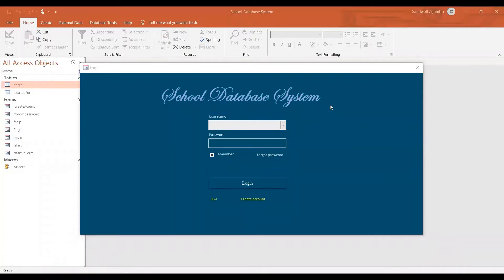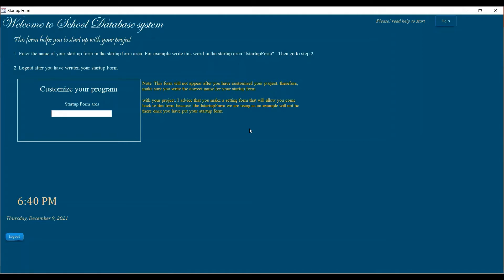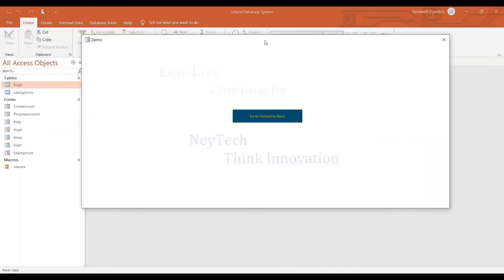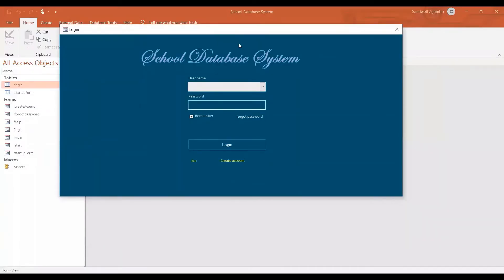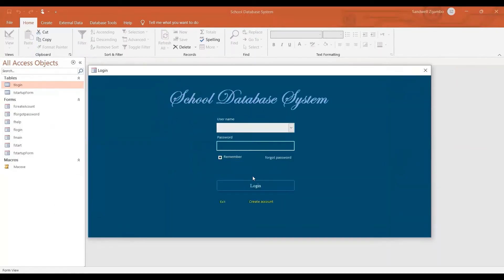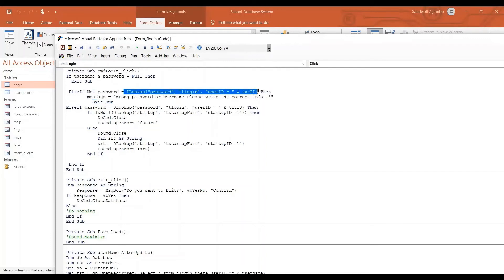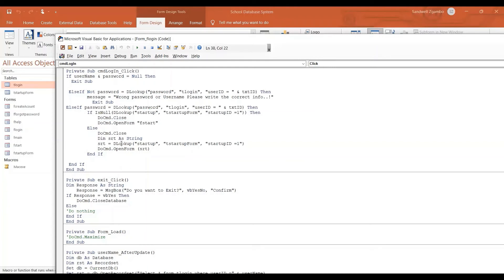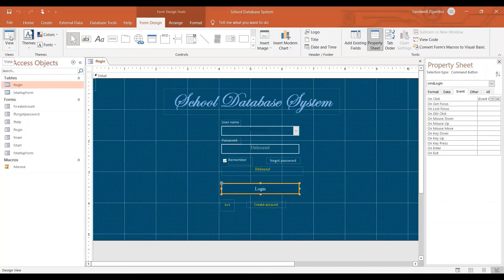MS Access Login Template free 01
MS Access Login Template